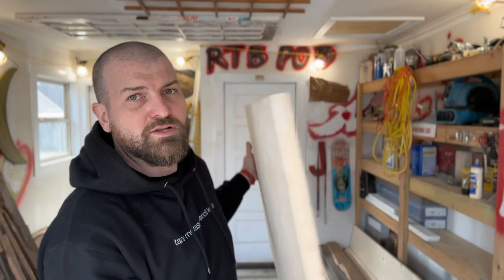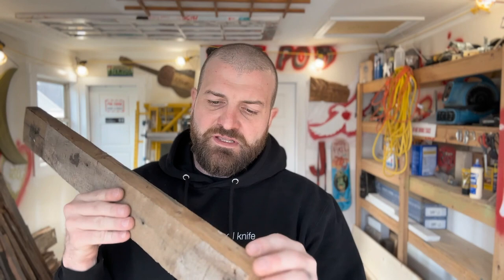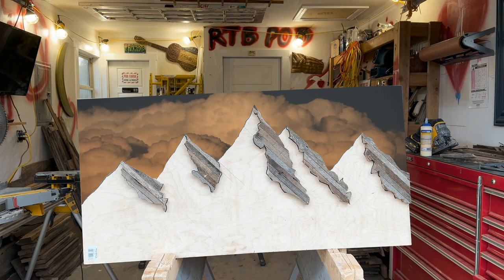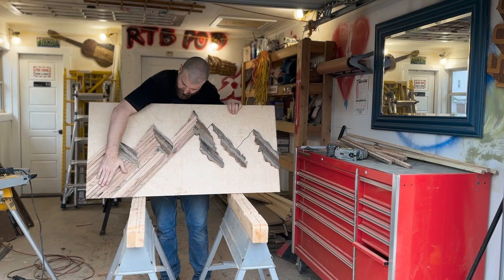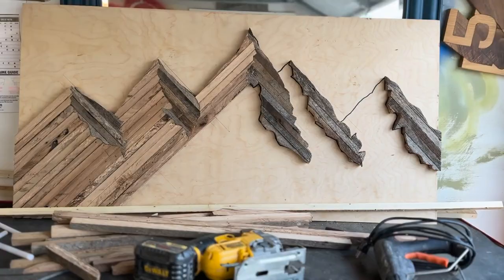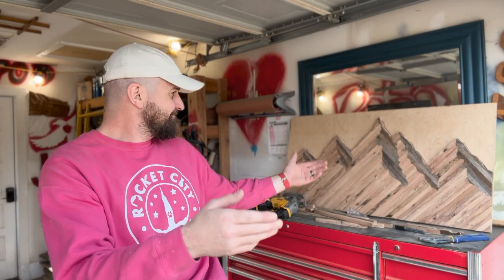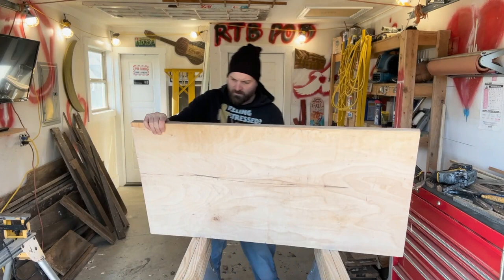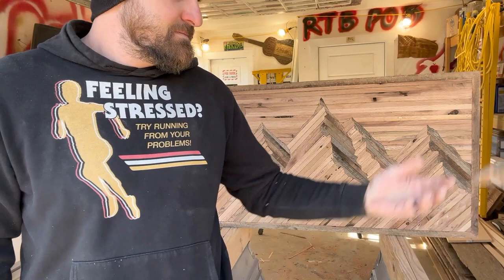How to Mountain Wall Art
Link to the merchandise 👕👚👇

UPDATE!!! My hoodie’s hand pocket ripped on the 2nd wear lol

their products are absolute trash. Buy one and find out!! 😂

I have another channel just for fun @TurnerLife

Jobii - 400 Days of Christmas
Slight of Wonders - In the Wild West
Smartface - Snowglobes
Soleil - u love that
AGST - Callout
Ebo Krdum - Victims of Regimes
baegel - Luckily and Happily
Hanna Lindgren - Ear to the Ground
Arc De Soleil - Underwater Ranch
Zorro - Slide On Me